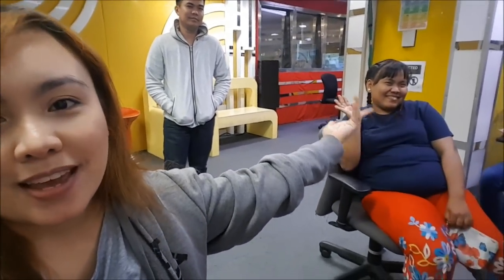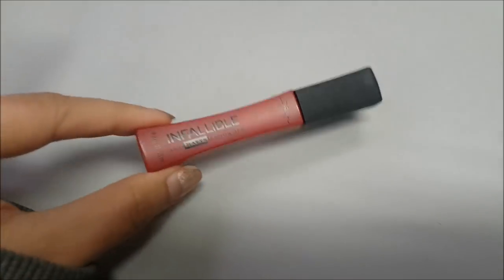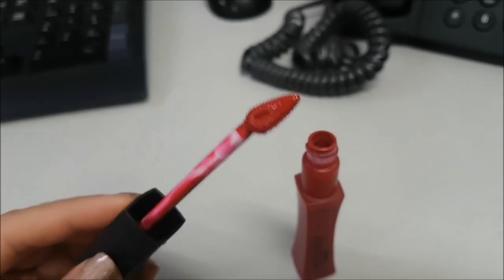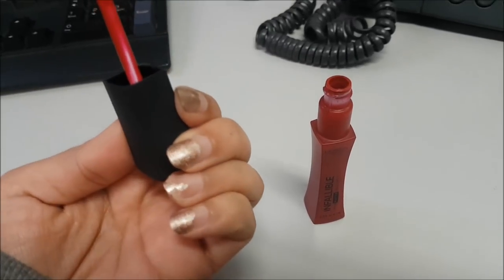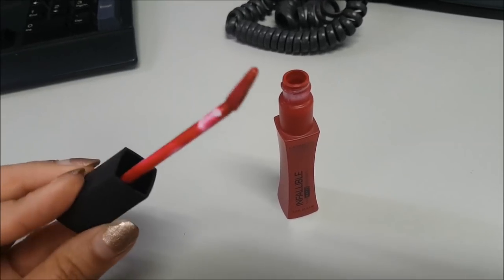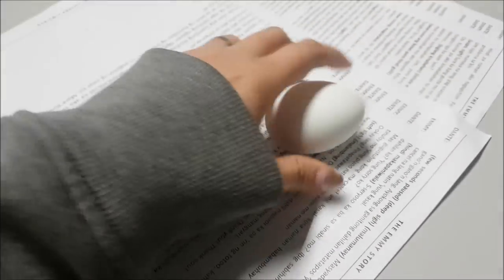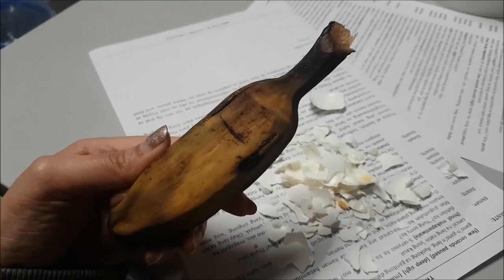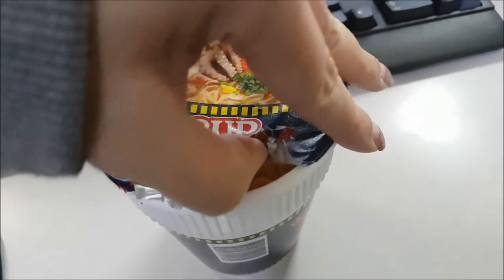L'Oréal Infallible Pro-Matte Liquid Lipstick | Wear Test!